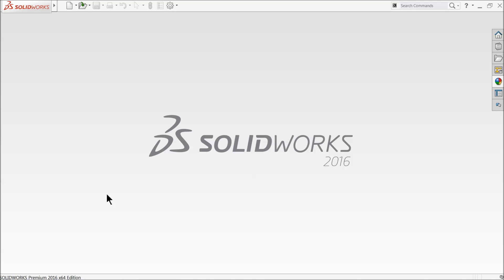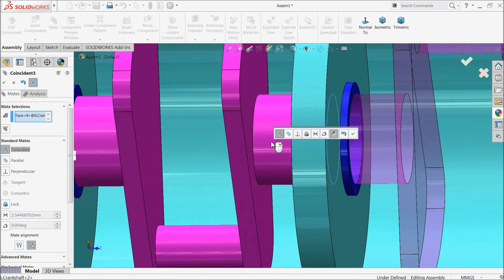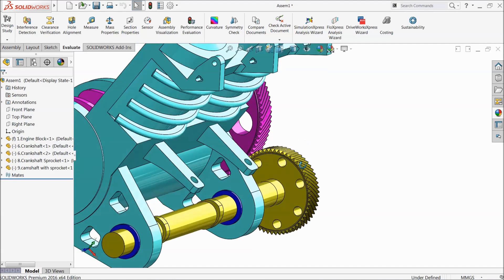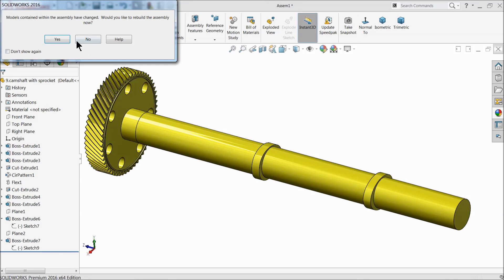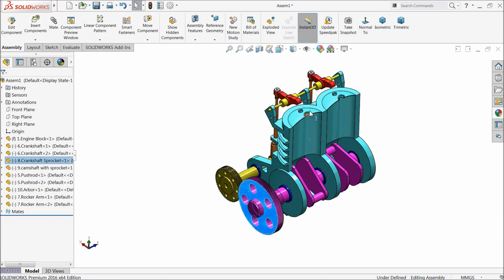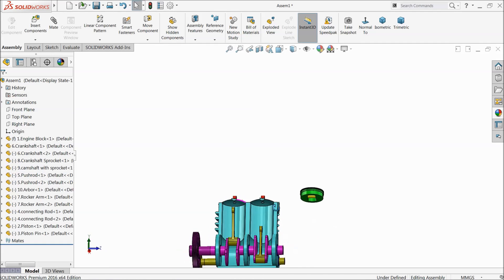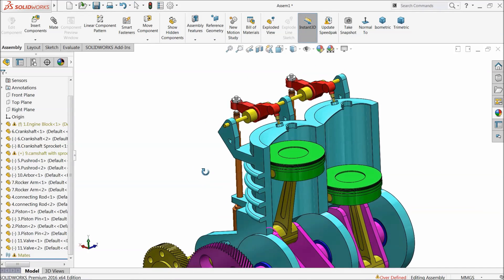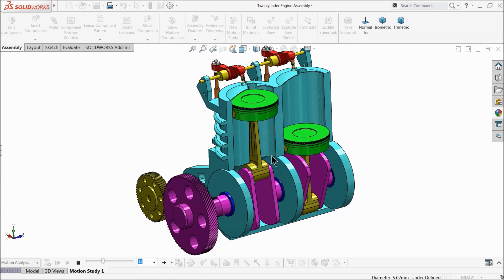Solidworks Two Cylinder Engine 12.Assembly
Modelling of Two Cylinder Engine in Solidworks.
we will learn below features or commands in solidworks.
12) Engine Assembly
-Insert Components
-Coincident Mate
-Tangent Mate
-Concentric Mate
-Move Part
-Rotate Part
-Distance Mate
-Parallel mate
-Mechanical Gear Mate
-Mechanical Cam Mate
-Parts Editing
-Advanced Width Mate
-Animation
-Appearance in Solidworks.